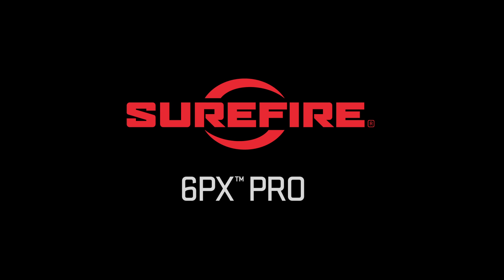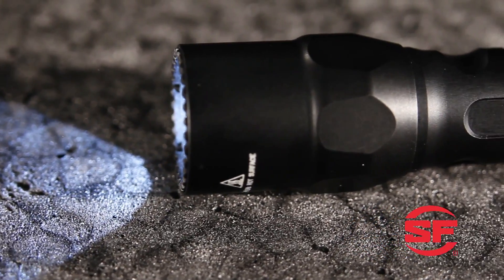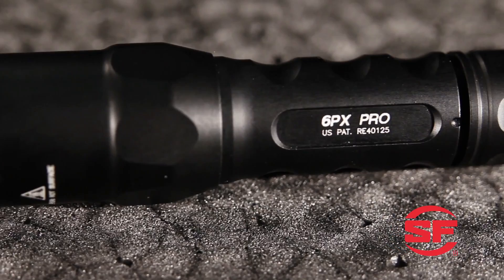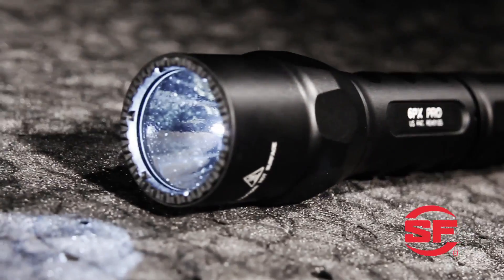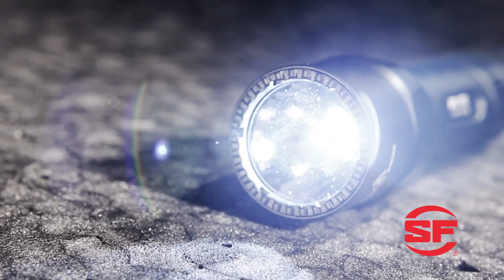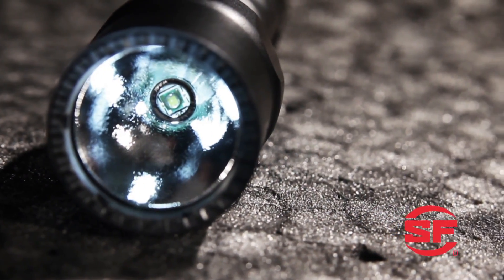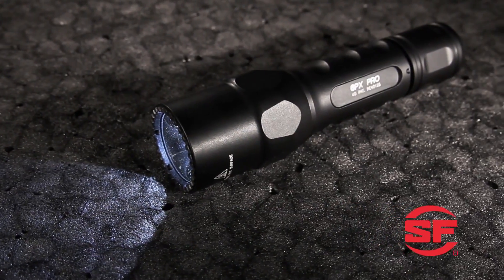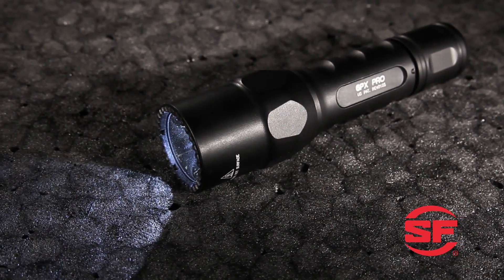SureFire 6PX Pro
See a simple demonstration of SureFire's dual-output 6PX Pro flashlight, which NOW features 320 lumens of max output, a high-efficiency LED emitter, a Mil-Spec hard-anodized body, and click-type tailcap switching.